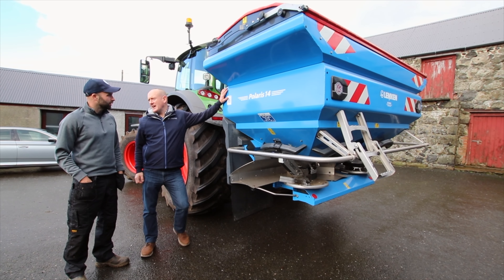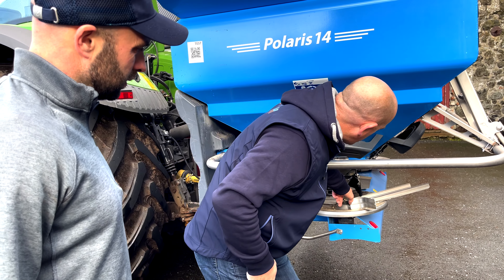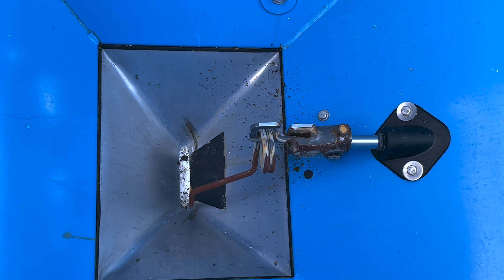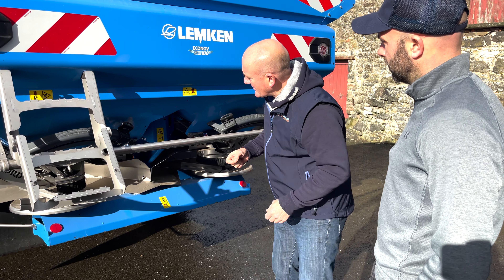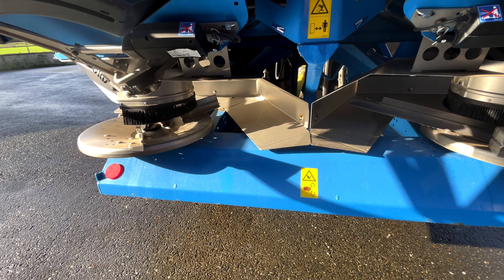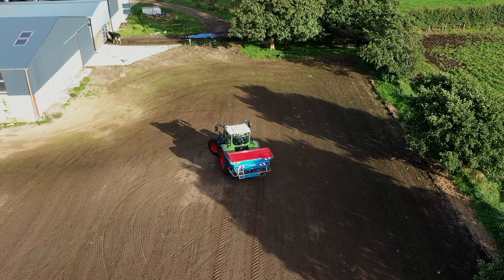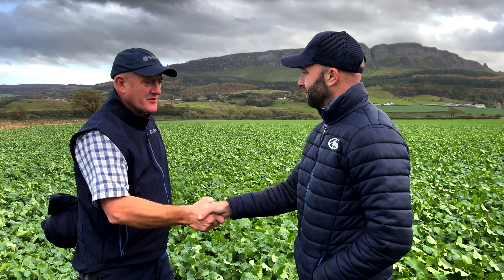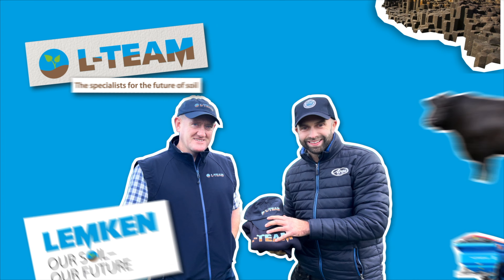#7: Efficient Fertilising in Northern Ireland [L-Team 2023]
Fertilising: Precision, individuality and comfort combined.
The seventh mission takes the L-Team to Northern Ireland. In Limavady, farmer Jonathan Kelly welcomes the LEMKEN expert to his farm. He raises cattle and grows mixed crops of wheat, barley, rape, maize, rye and grass for the cattle.
His challenge?
Fertiliser costs keep rising, driving up the cost of inputs. For a good yield, fertiliser should be applied as evenly and effectively as possible. Overlapping and spreading across field boundaries should be avoided, thus saving as much fertiliser as possible. The required working width is 27 metres with a capacity of 3 tonnes. He asks the L-Team for a solution: Is there a machine that meets all the requirements?
The solution
The Polaris 14 offers maximum precision thanks to its side-independent variable application rate control and the precisely controlled TRIBORD 3 D border spreading device. With the individually adjustable working width of 24 to 36 metres, it enables maximum spreading accuracy and flexibility.
The GPS-supported, automatic Section Control System ECONOV regulates the fertiliser delivery independently and thus prevents over-fertilisation, for example at the headland. Thanks to these functions, the greatest impact can be achieved with maximum efficiency.
Can the fertiliser spreader convince the farmer and fertilise rape, maize, wheat & Co. efficiently? Watch the latest application video now and find out for yourself!

_L-Team_
The L-Team is made up of experts from a wide range of disciplines around the world. Flexible teams of machine experts, farmers, scientists and specialists respond to calls for action and provide the right solution depending on the challenge and location.